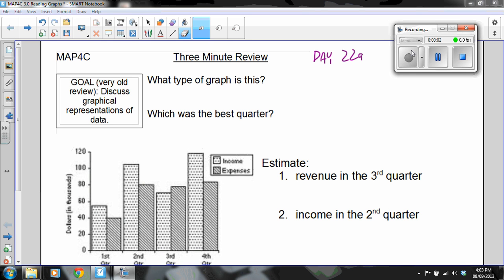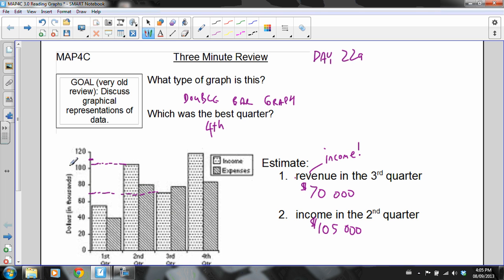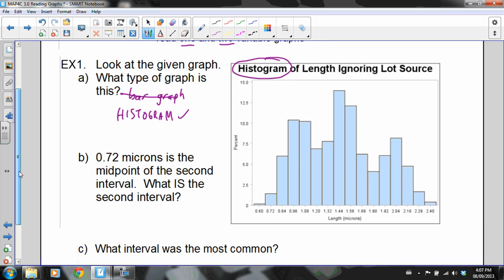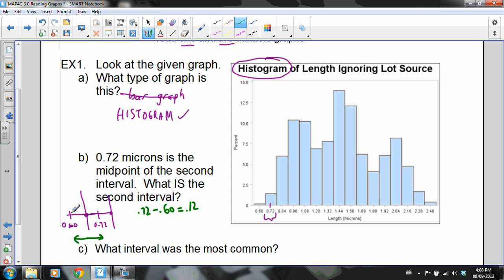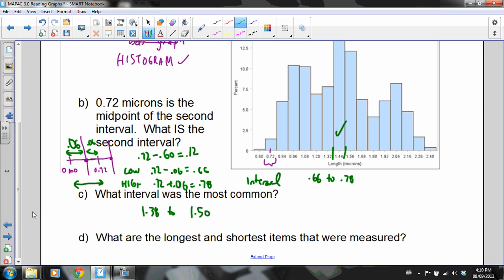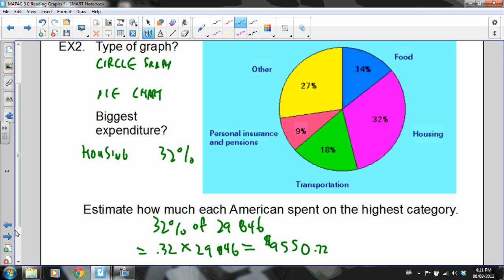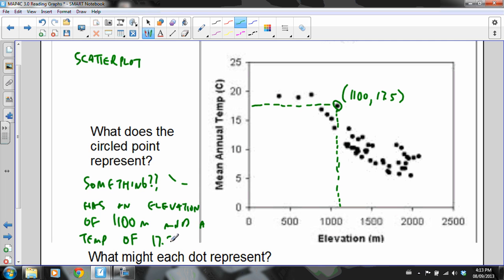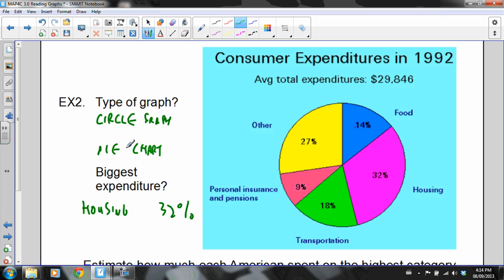MAP4C 3 0 Reading Graphs